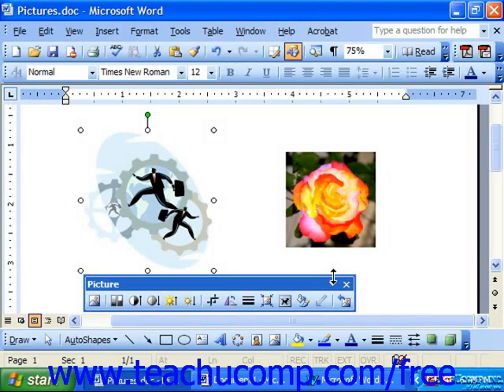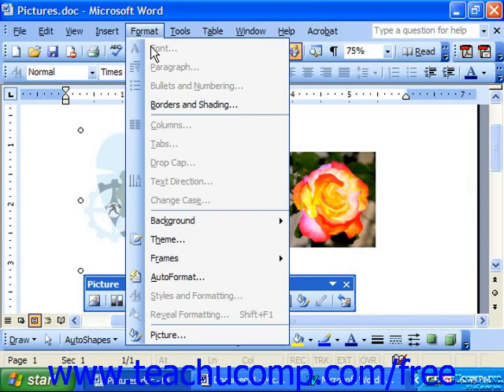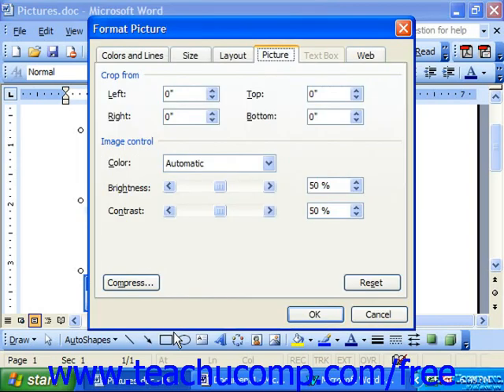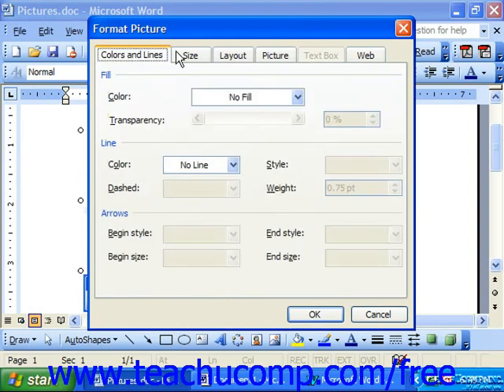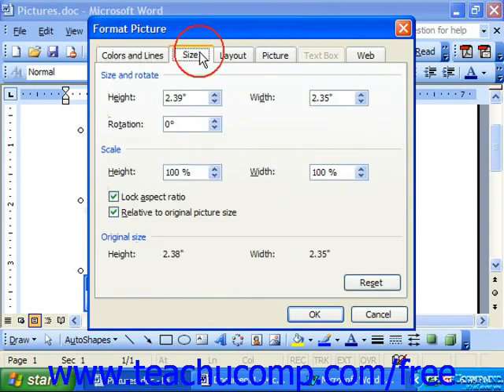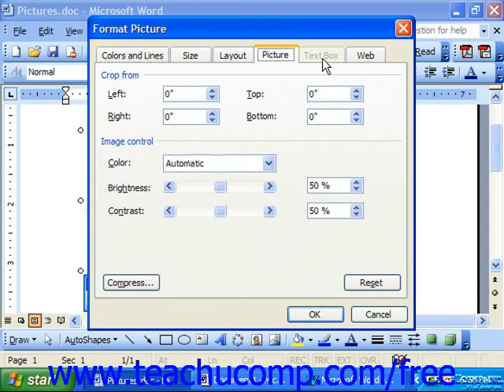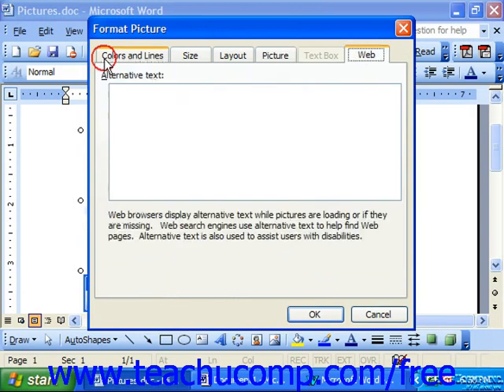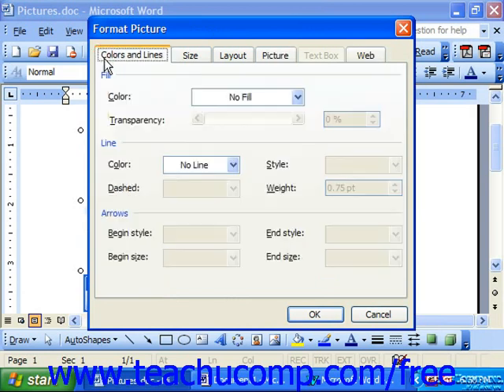Word 2003 Tutorial The Format Picture Dialog Box Microsoft Office Training Lesson 13.6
Learn about the format picture dialog box in Microsoft Word - the most comprehensive Word tutorial available. Visit us today!